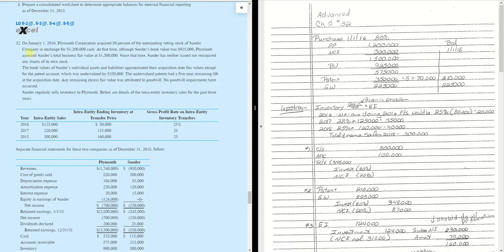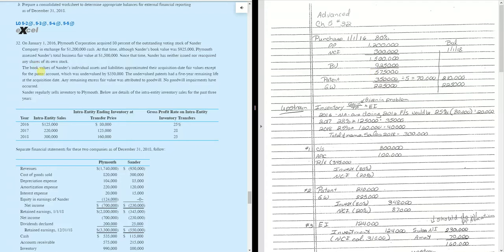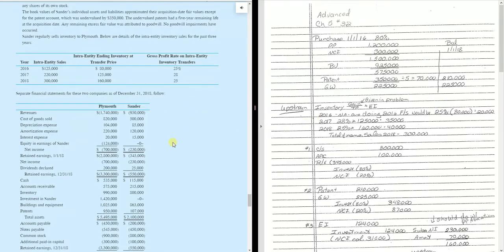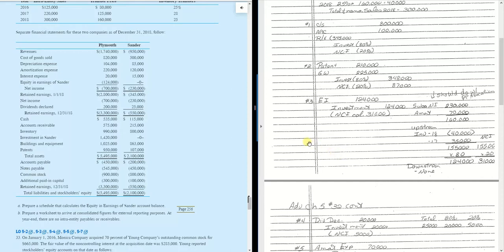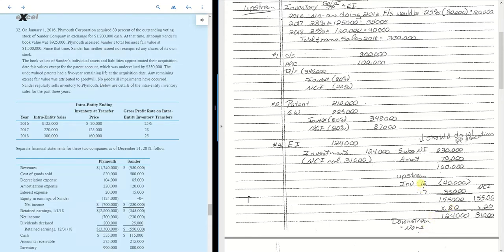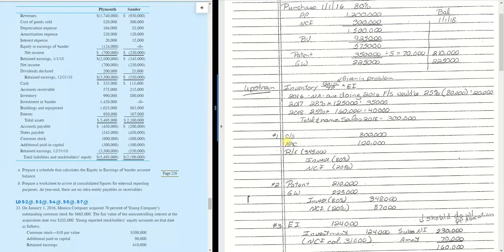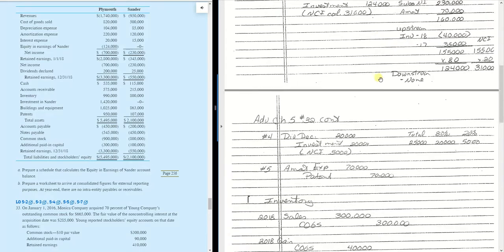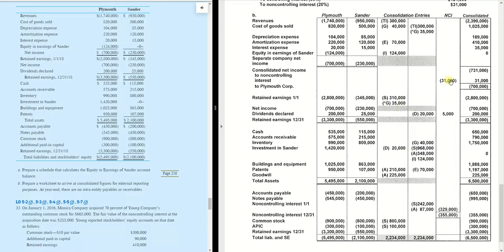Advanced Chapter 5 #32